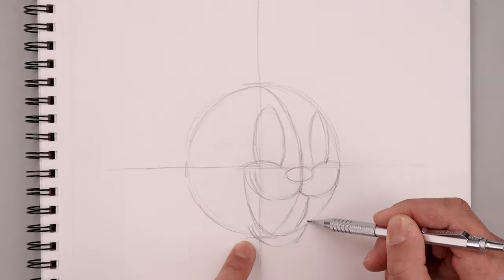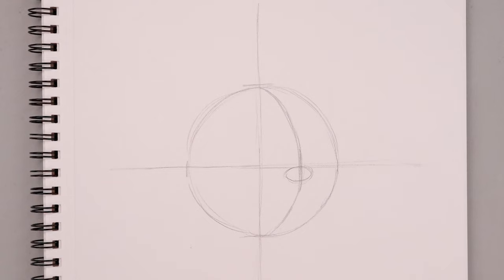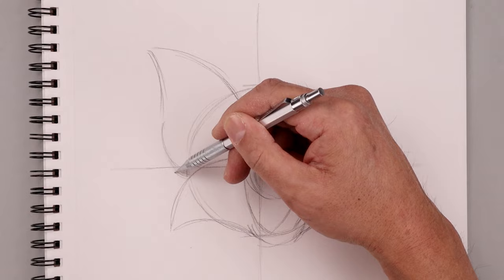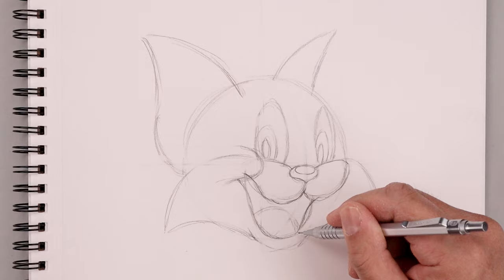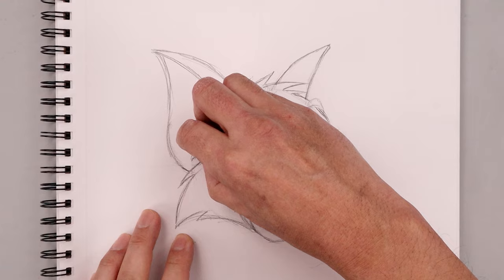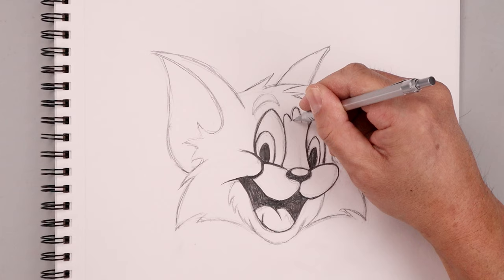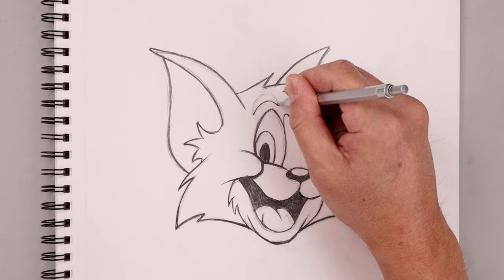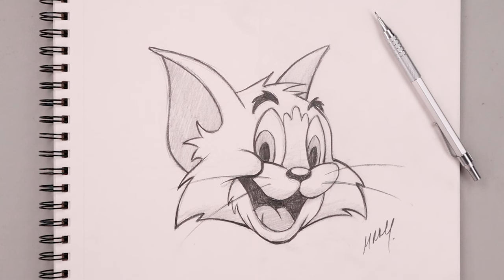How To Draw Tom the Cat | Tom and Jerry Sketch Tutorial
Learn how to draw Tom the Cat from Tom and Jerry.